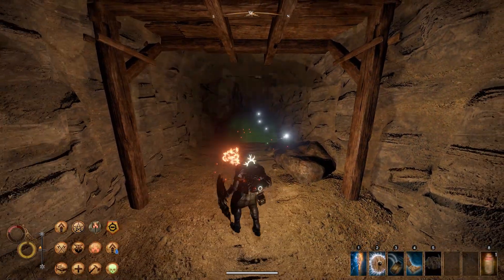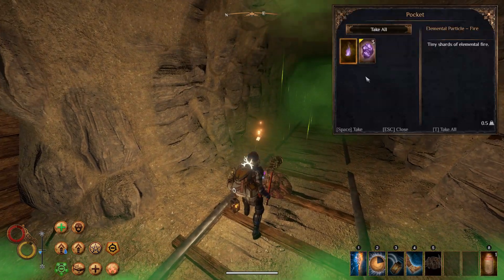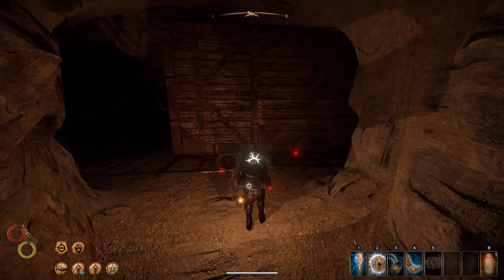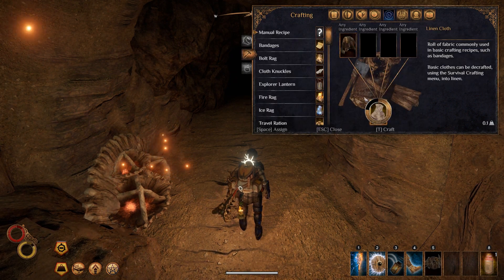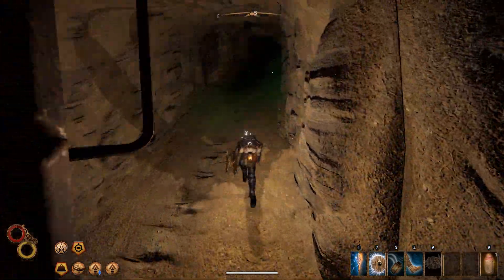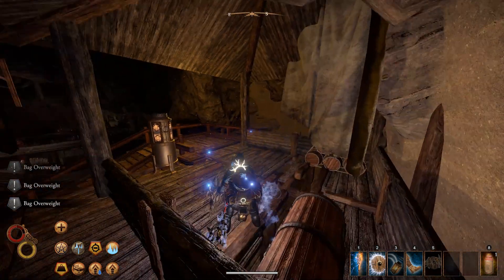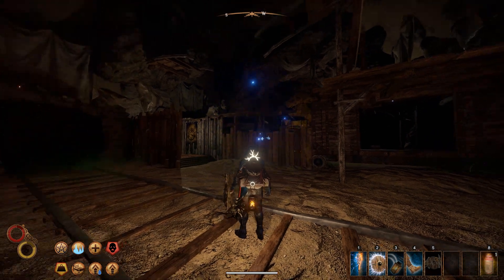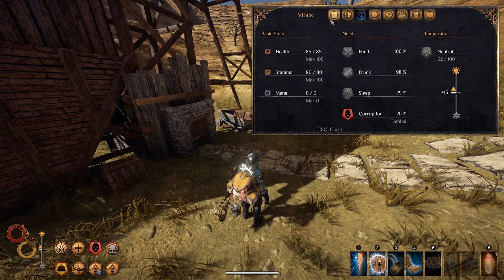Trying to get back to Levant - Spelleater #7 - Outward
I want to see if I can make a build around Mace and Shield Infusion, and maybe Gong Strike. Mercenary, Kazite Spellblade and Warrior Monk, will not be getting any mana.

About this game:
You are not a god, nor a chosen one. The path before you is fraught with perils.
Outward delivers an immersive RPG experience coupled with survival gameplay, offering a deeply-rewarding challenge for the most avid gamers.
As an ordinary adventurer, you’ll not only have to hide or defend yourself against threatening creatures, but also brave the hazardous environmental conditions, protect yourself against infectious diseases, make sure you get enough sleep, and stay hydrated. Embark on perilous expeditions across untamed lands to reach new cities, undertake varied missions and discover hidden dungeons crawling with formidable enemies.